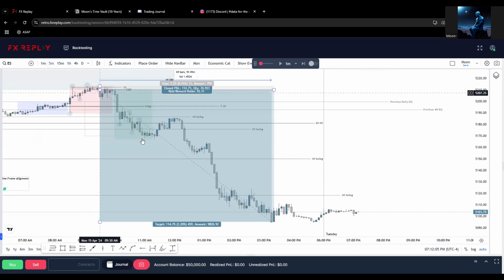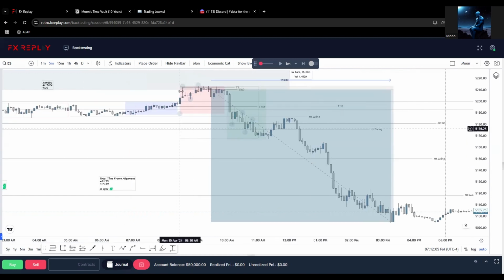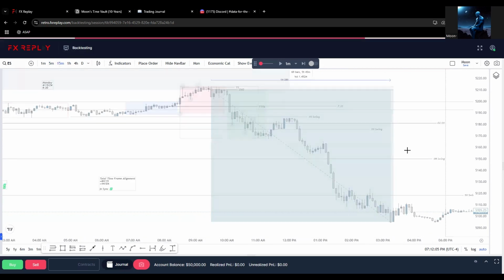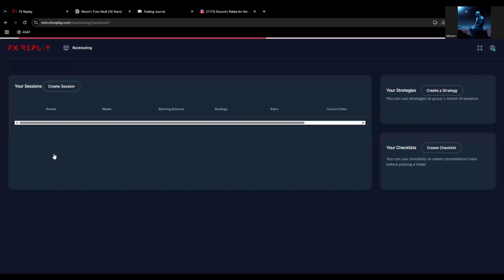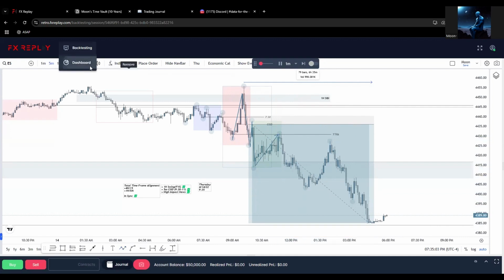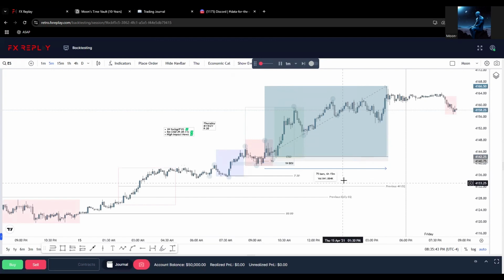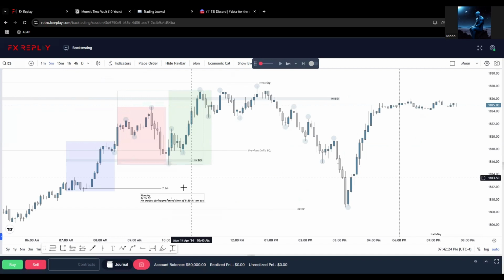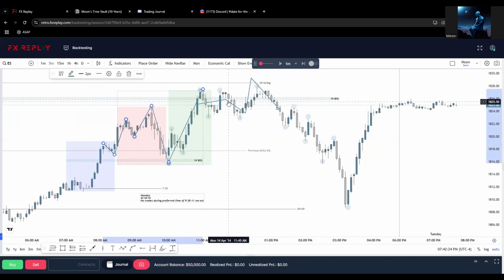Market Structure + Time: The Foundation of Smart Trading (Ep. 1)